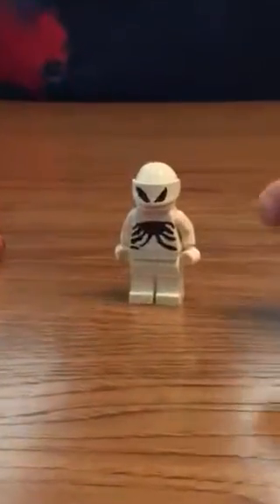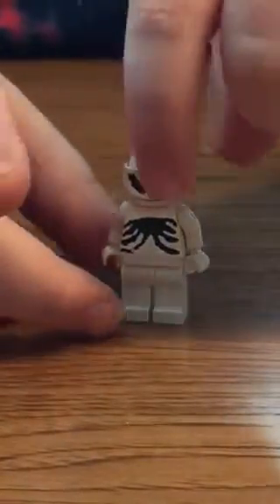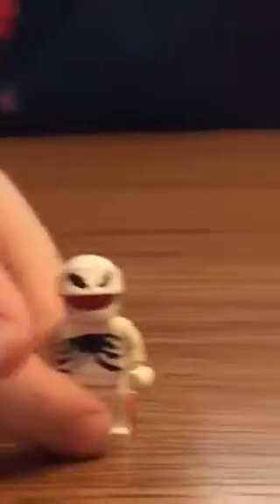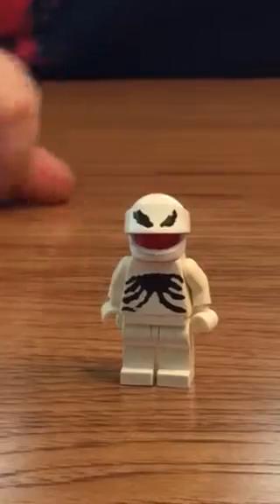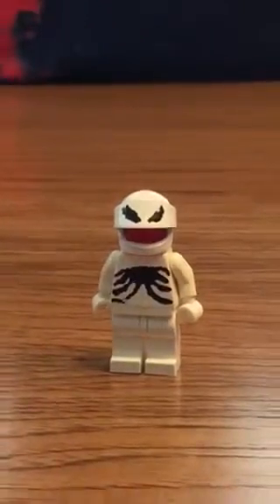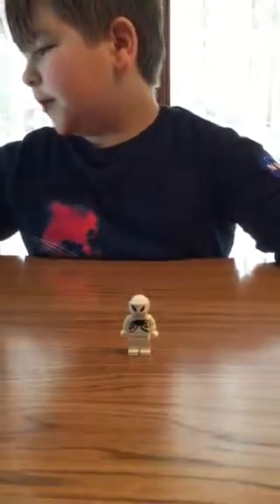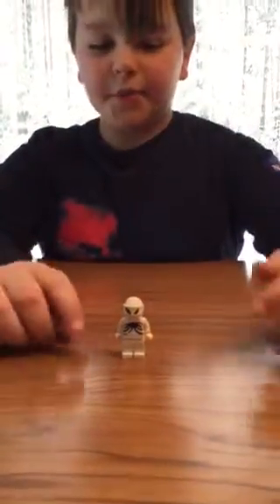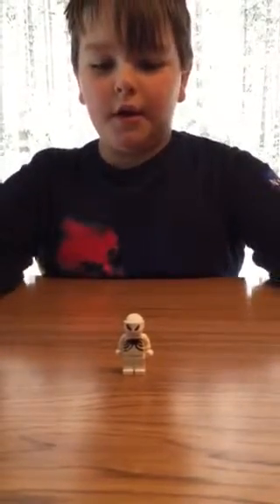Anti venom custom lego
Lego Anti venom third custom mini figure showcase